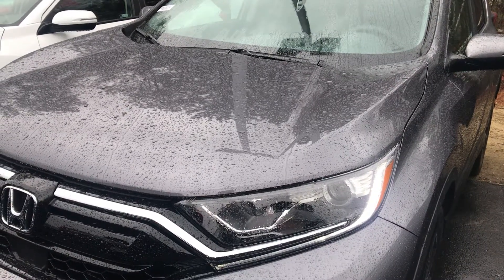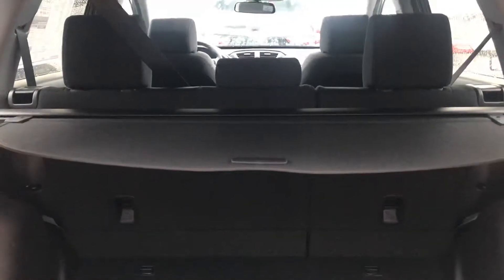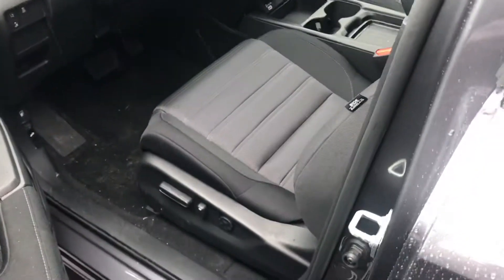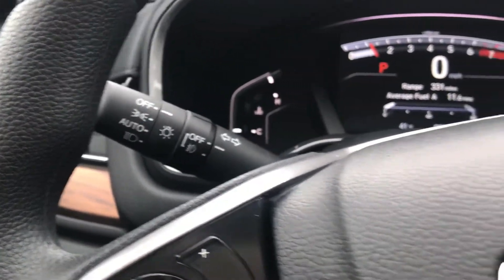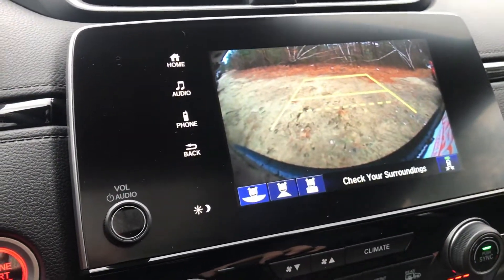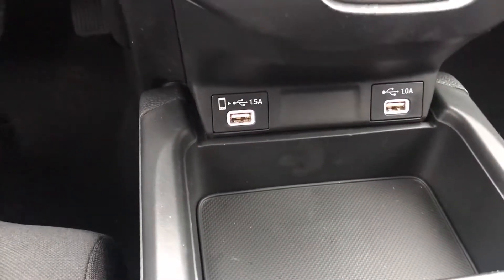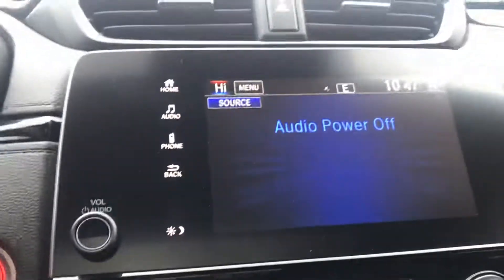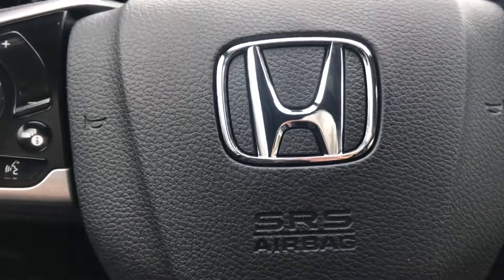April’s CRV EX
Hi April, my name is Elysz from AutoFair Honda. This is a quick video of the CRV EX you inquired about.